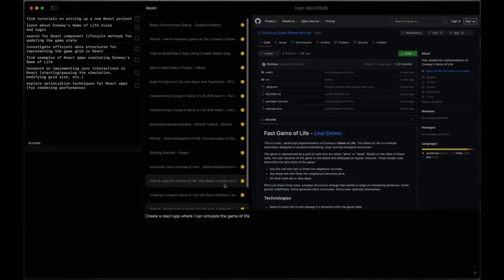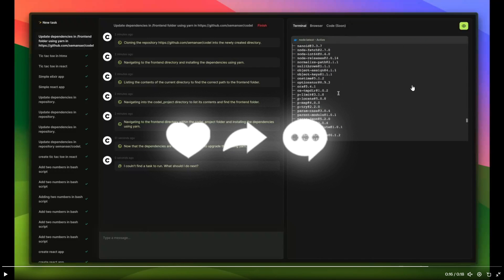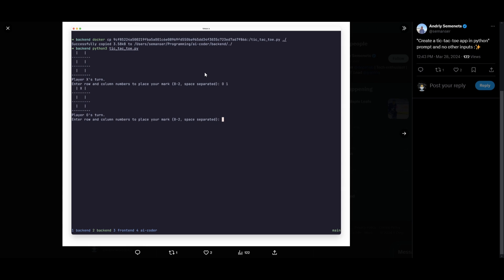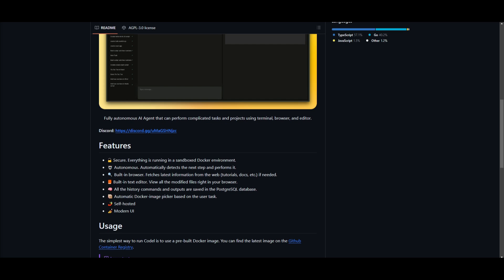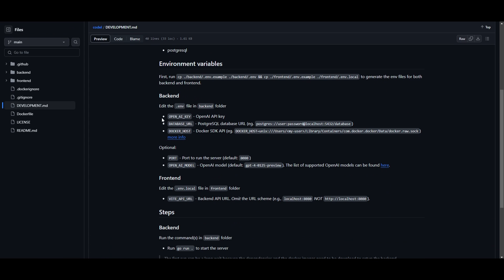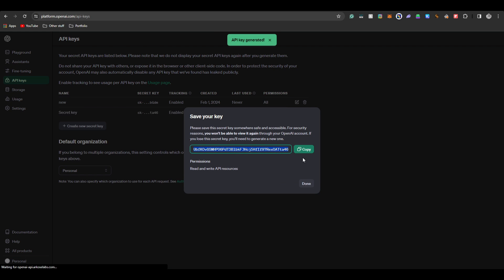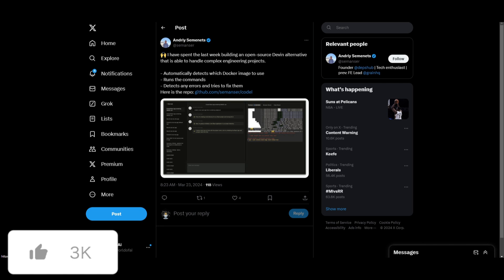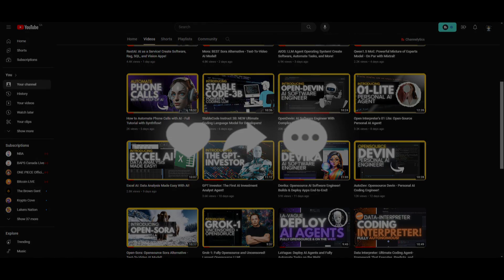Codel: Autonomous AI Coding Agent Framework!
Meet codel, your new coding companion designed to streamline complex coding projects and tasks. Seamlessly integrating with terminal, browser, and code editor environments!

Codel creates a secure, efficient, and engaging space for developers of all skill levels. With built-in features including a sandboxed Docker environment, automatic workflow detection, real-time browsing capabilities, and a versatile text editor, codel offers an exceptional end-to-end solution for managing and organizing your entire development process. Plus, our active Discord community allows users to connect, share ideas, and collaborate on exciting projects. Join us now and discover how codel can revolutionize the way you approach software development!